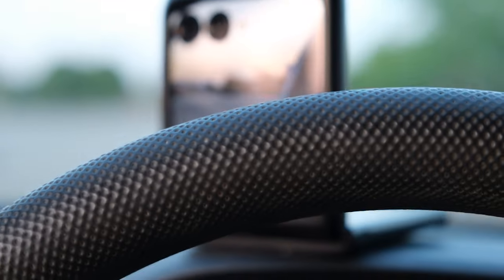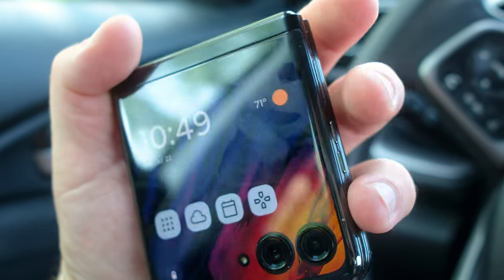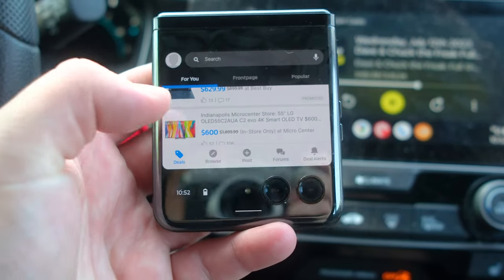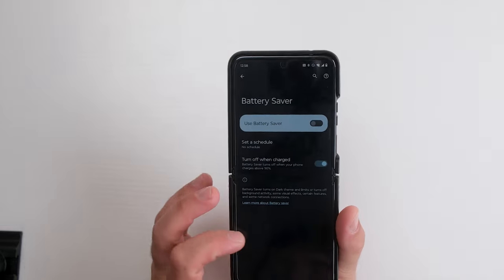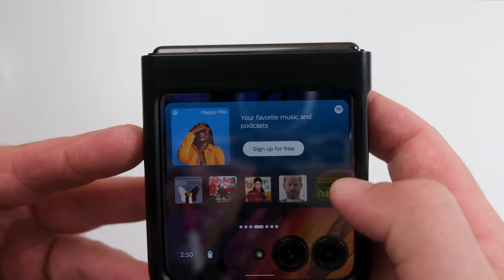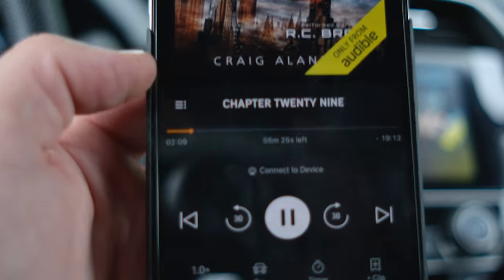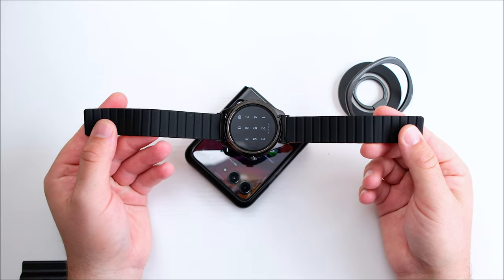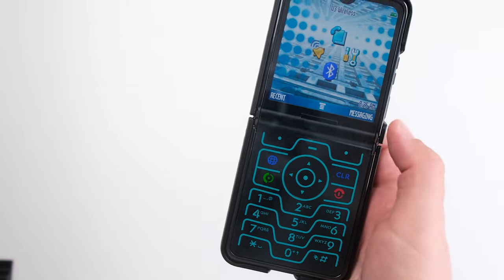Motorola RAZR 40 Ultra (Plus) Review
Been working on this for the last few weeks, this is my take of the New Motorola Razr Ultra 40/RAZR Review.

Razr Ultra 40
KUGEW Leather Case Motorola Razr Plus Case
StarBakeSi Magnetic Phone Ring Holder
Ticwatch Pro 5

Time codes:
0:00 - Prologue
0:36 - Introduction
1:00 - Unboxing
1:24 - Hardware
2:05 - Usage
4:00 - Gestures
4:29 - The Battery
5:22 - Charging
5:52 - Outside Screen
7:50 - Audible
8:21 - Cameras
9:13 - Accessories
10:16 - Epilogue